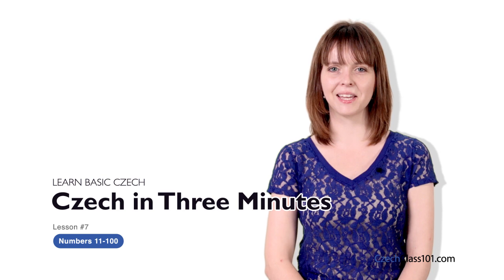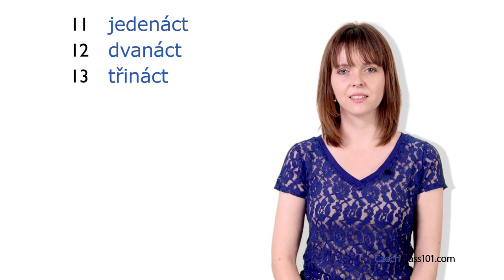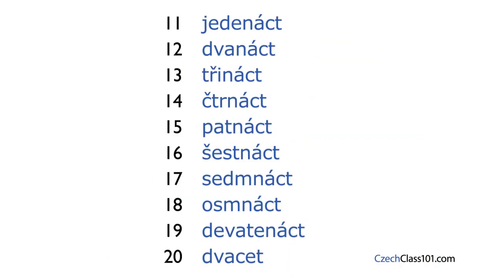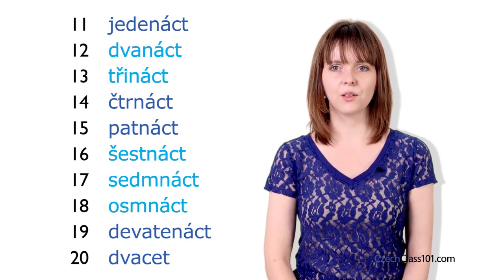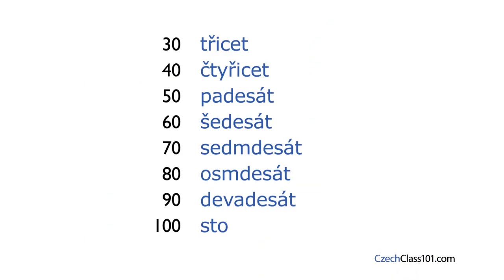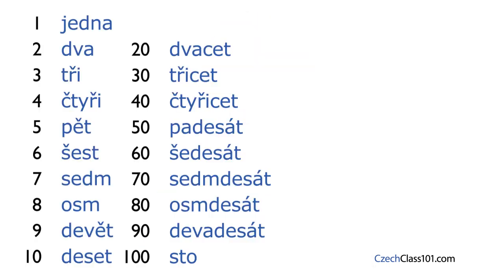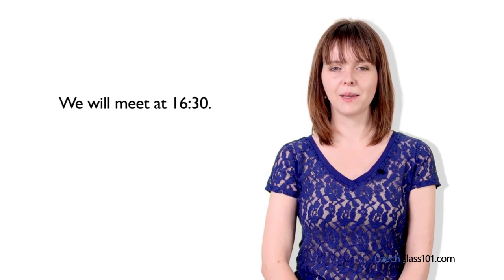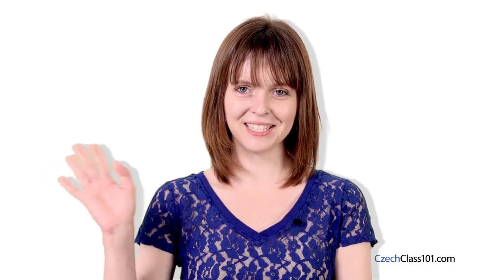Learn Czech - Numbers 11-100 - Czech in Three Minutes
With this video you will improve your Czech skills.
↓Check how below↓
If you don't understand much Czech and want to be able to understand and speak it, this video is made for you because it will get you to improve your Czech skills!
CzechClass101 is here to help you progress in your Czech study.
This is THE place to start if you want to learn Czech, and improve both your listening and speaking skills.